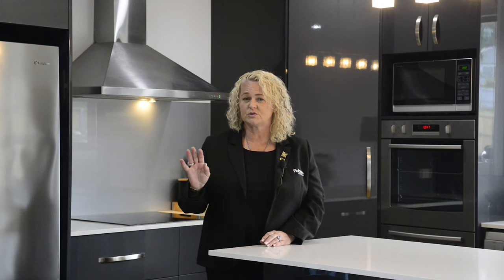9 Garrett Court, Oakdowns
Solidly constructed, lovingly maintained, and beautifully presented, this spacious family home is just a delight. Large picture windows allow the sunlight to flood deep in to the home and double sliding doors provide the perfect linkage to the large covered entertaining deck with both water and mountain views. A perfect spot for a leisurely breakfast, family BBQ or intimate glass of wine at the end of the day. The living area is spacious and the home chef will love cooking up a storm in the kitchen while still being involved in the action. Stone benchtops, breakfast bar, soft close drawers, corner pantry and sleek appliances complete this kitchen.  The home is temperature controlled all year round via a reverse cycle heat pump ensuring no matter the weather outside, you will be toasty warm in winter and cool as a cucumber in summer. Internal access from the remote-controlled garage ensures you stay dry on those rainy days. The main bedroom has a modern ceiling fan, walk through wardrobe and convenient ensuite.
Located at the other end of the house is a lovely walk-through laundry with lots of storage, two double bedrooms with built in wardrobes and a bright and modern family bathroom with bath, separate shower and vanity with the toilet located separately.
Fully fenced for the safety of the kids and pets and situated in a quiet cul-de-sac,  ideal for the kids to learn to ride their bikes. An additional remote-controlled shed would serve as additional car accommodation, storage or workshop. There is enviable space at the side of the property to park a caravan or trailer too. This also allows for great access to the backyard. With nothing left to do but set up your furniture, sit back and relax, this is a property that will attract a lot of interest!
Additional features;
Close to transport, schools and, restaurants and specialty shops
Lauderdale beach a quick 5 min drive
Hobart CBD a short 18 min drive
Alarm system